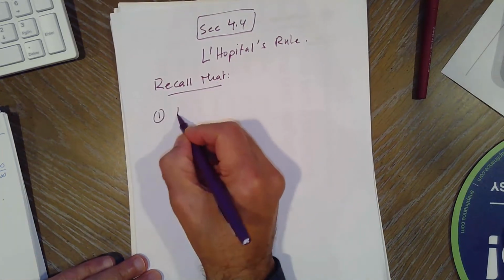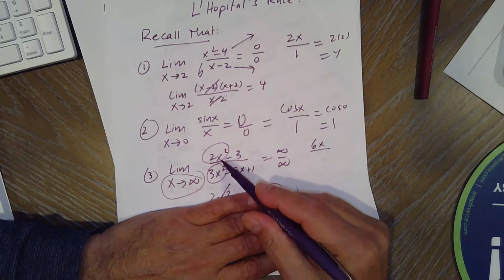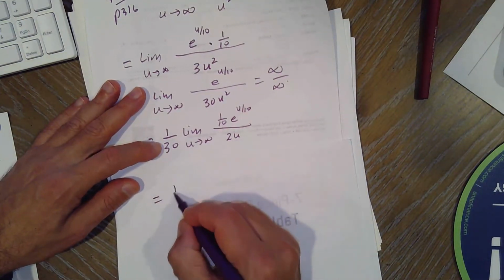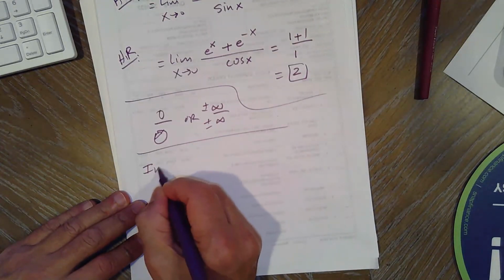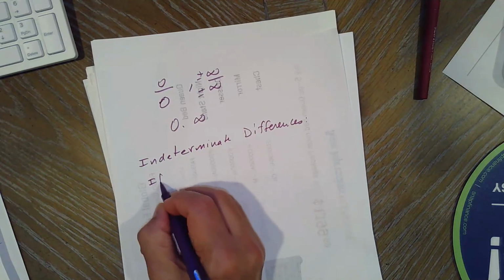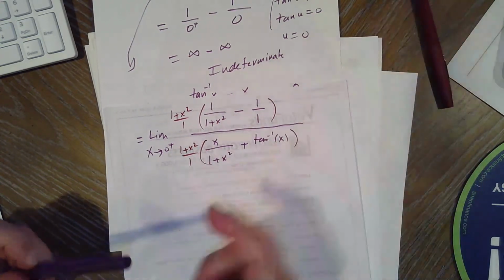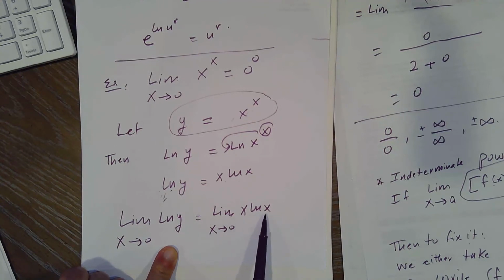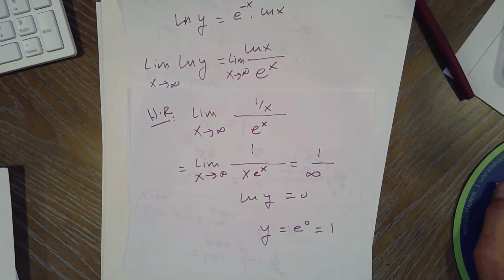Sec 4 4 L'Hopital's Rule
This Video explains L'Hospital's rule for evaluating limits.